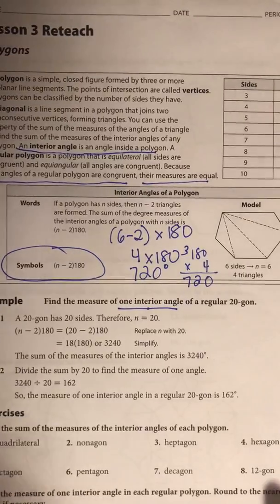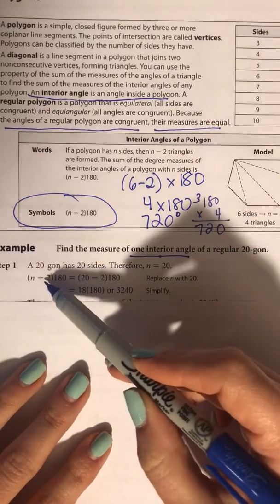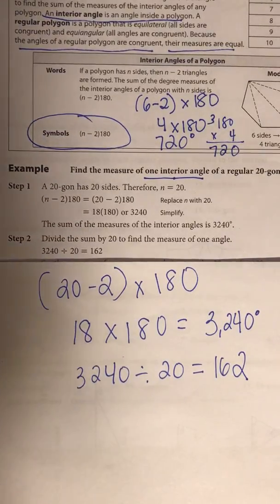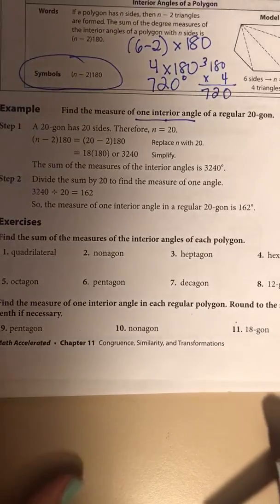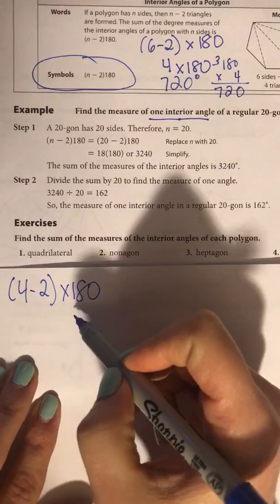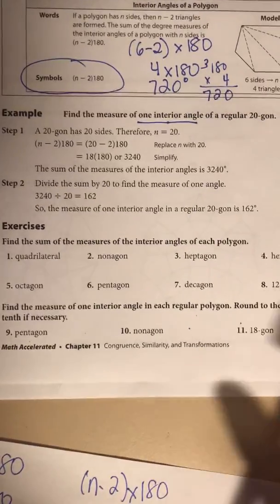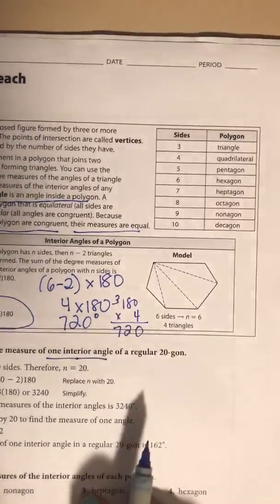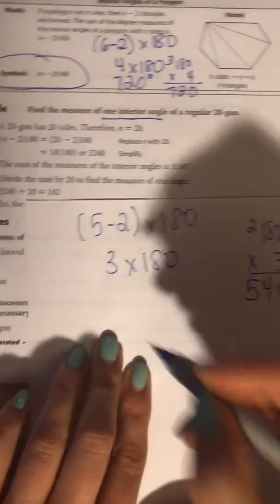trim B36A7763 A7DF 4968 AE25 76F8C82D3387